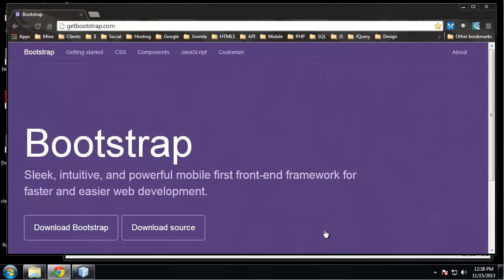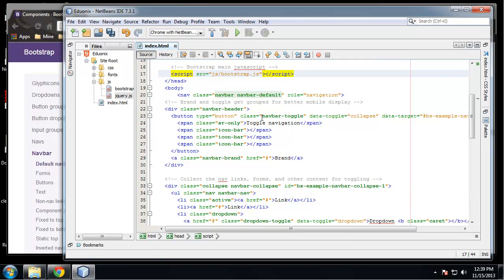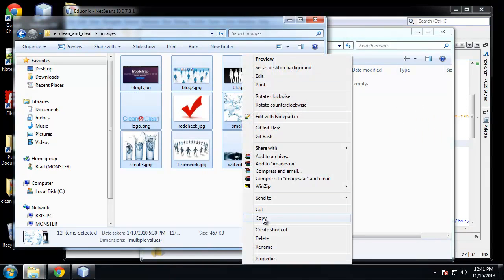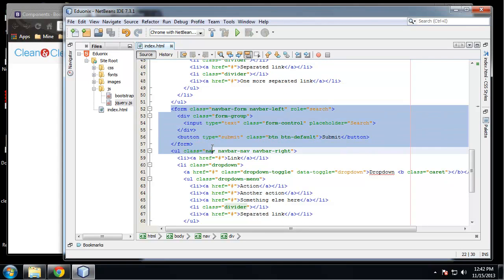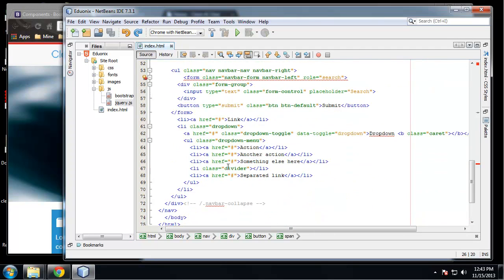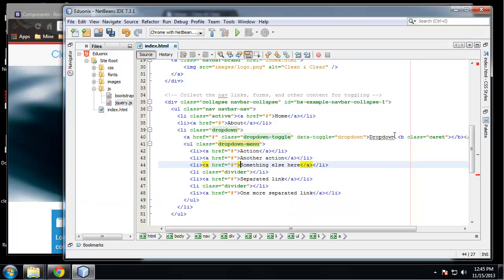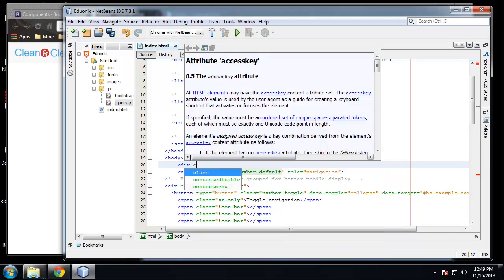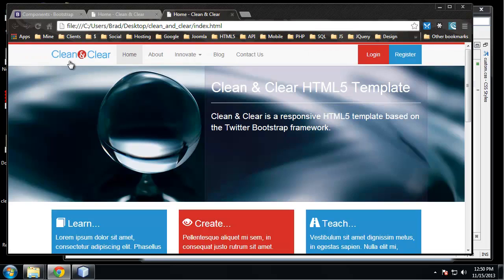Twitter Bootstrap Lecture 5: Navbar & Dropdown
Introduction to navigation bar and drop downs